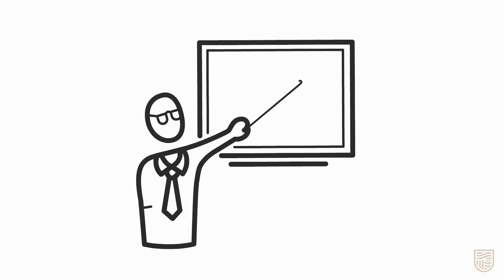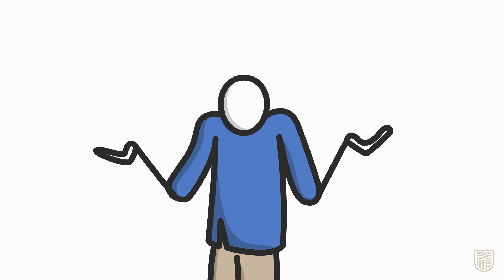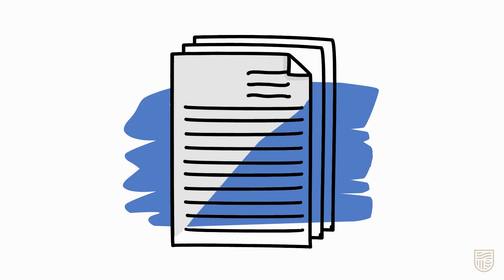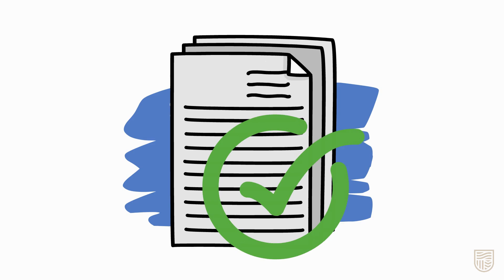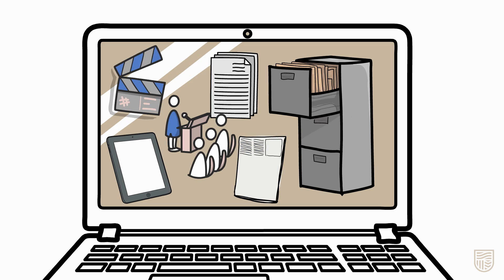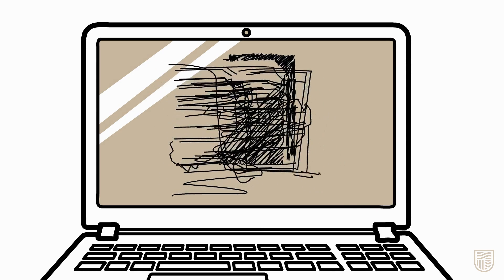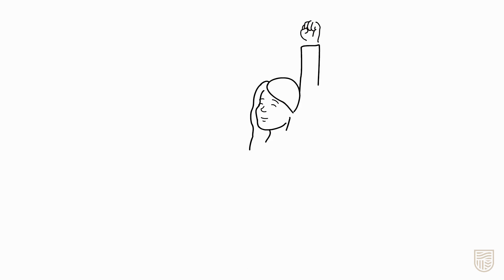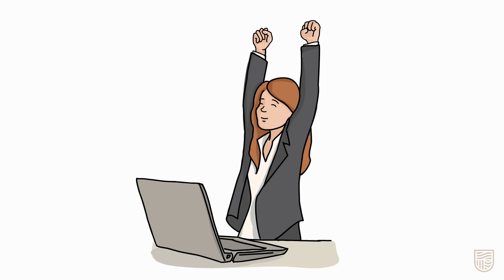Journal articles and library databases